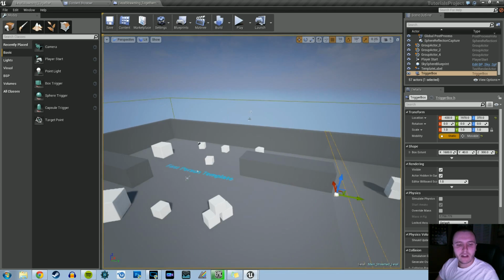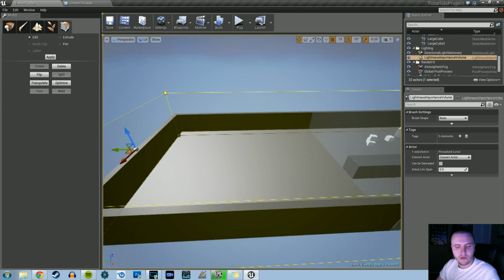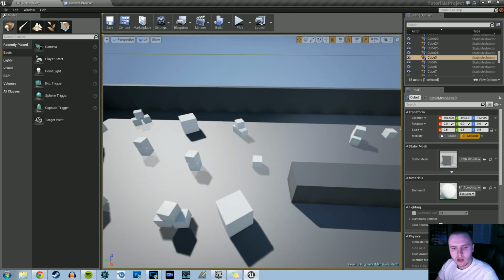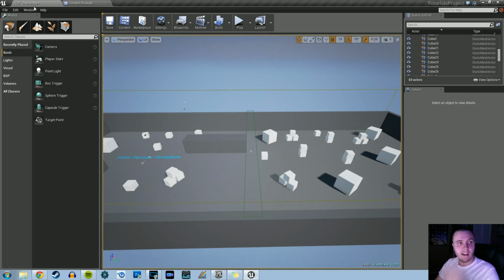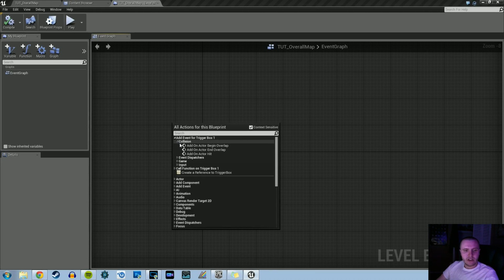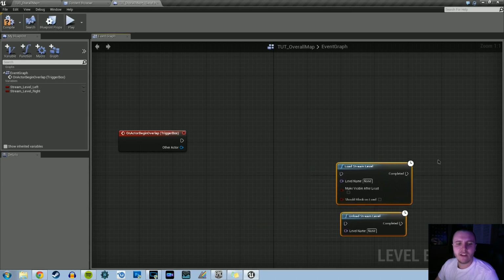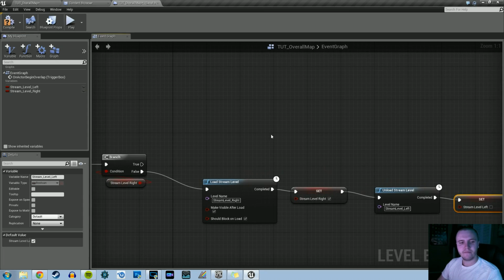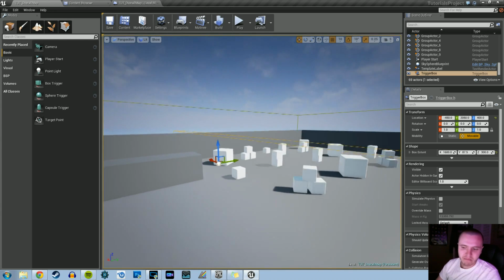UE4 Level Streaming | A Blueprint Tutorial by Devin Sherry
In this tutorial, I show you how to stream levels together using Blueprints in Unreal Engine 4!